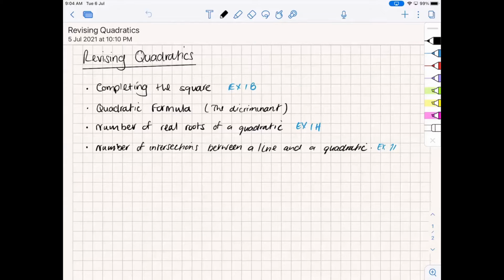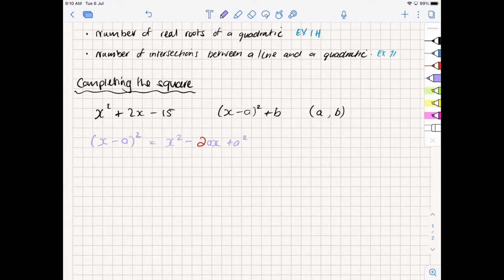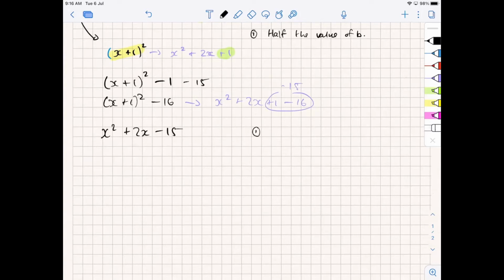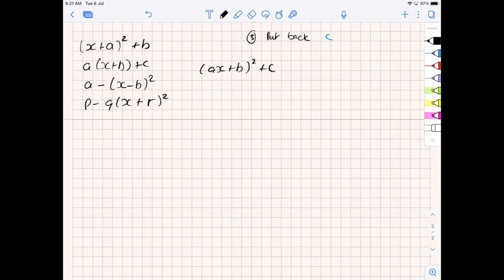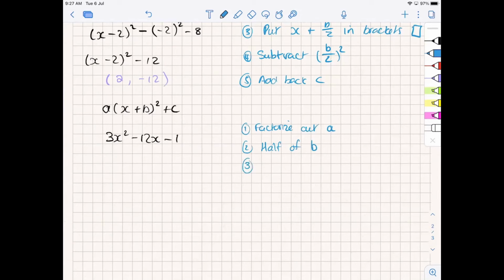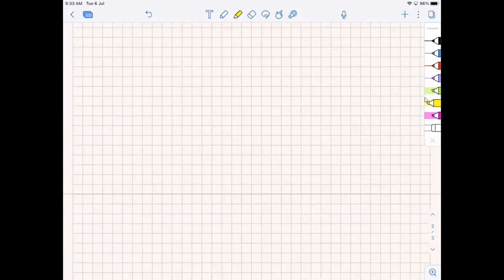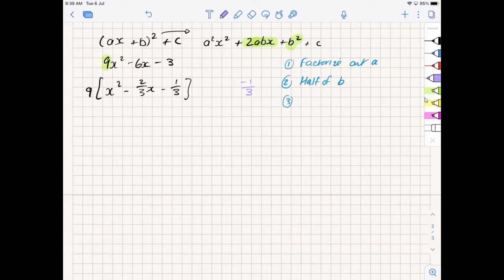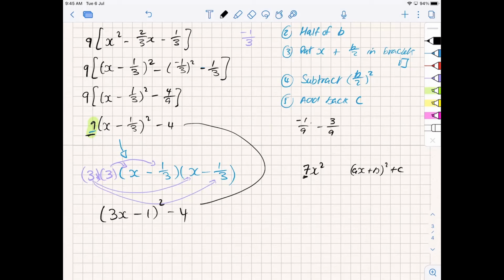Completing the Square - Revision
Completing the square in different forms for expressions.